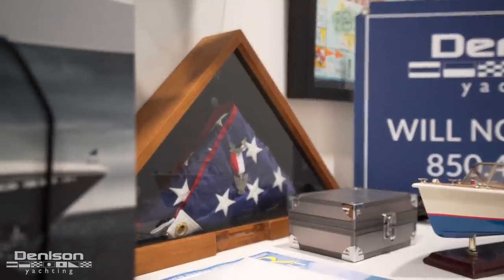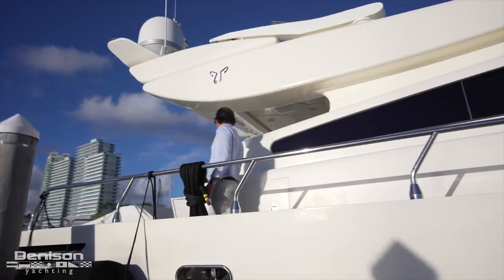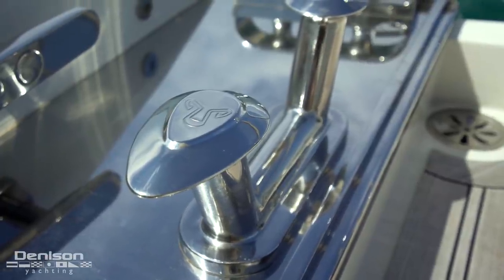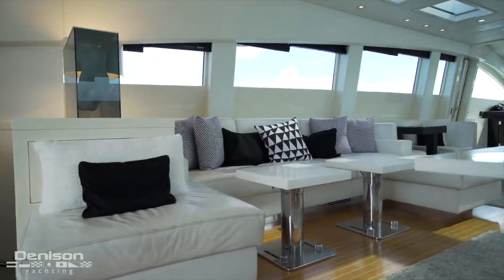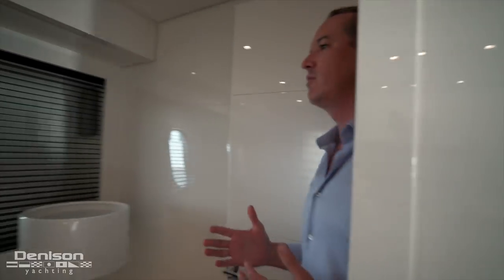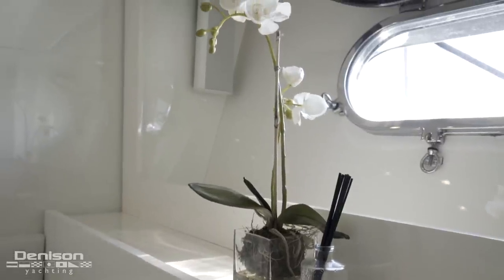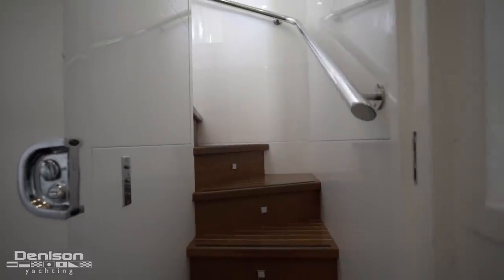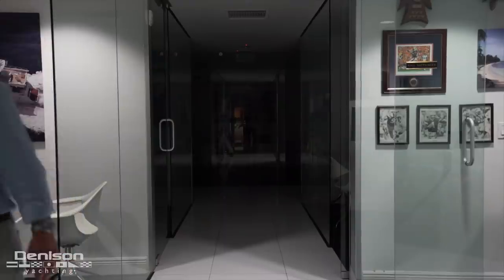100 Leopard Yacht Walkthrough [CASSINELLA]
100' Arno Leopard 2007 [Cassinella]
Location: Miami Beach, FL
Asking Price: $2,481,000

To schedule a private viewing or video tour, contact Will Noftsinger to make arrangements.

Upgrades and Notable Features:
- Triple MTU engines coupled to Rolls Royce jet drives
- Shallow draft
- Tender garage beach club reconfigured in 2021 to fit (2) Seadoo Spark jet skis
- (2) 2021 Seadoo Spark Jetskis
- Nearly 7' ceilings and remarkable volume throughout
- Fast with a cruise of 29/30 knots with a reported wide open of nearly 37 knots
- (4) Stateroom and (4) head layout + (2) crew quarters and (2) crew heads
- Low hours on her MTUs (2450 of 8/29/2020)
- Modern white and acrylic decor
- (4) Crew & crew mess
- Spacious engine room
- (2) Generators
- Watermaker
- American bow thruster

Specifications:
- Cruising Speed: 30 kn
- Maximum Speed: 37 kn
- Beam: 23'
- Hull Material: Fiberglass
- Max Draft: 3' 5''
- Displacement: 204,000 lb
- Fuel Tank: 2 x 2522|gallon
- Fresh Water: 1 x 370|gallon
- Holding: 1 x 185|gallon
- Single Berths: 3
- Double Berths: 1
- Cabins: 4
- Heads: 4

0:00 Introduction
2:24 Swim Platform
3:33 Cockpit
4:26 Foredeck
5:38 Salon
6:36 Helm
7:30 Master Stateroom
8:55 Guest Staterooms
10:07 VIP Stateroom
10:39 Crew Quarters + Galley
11:38 Engine Room
12:00 Outro